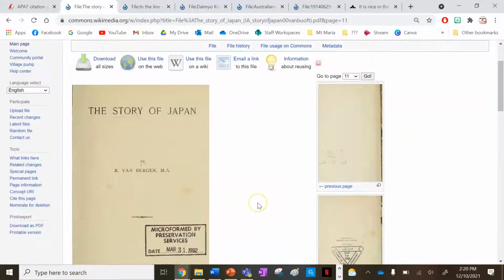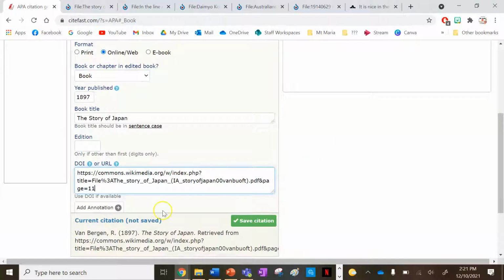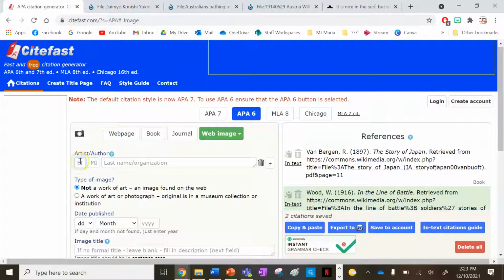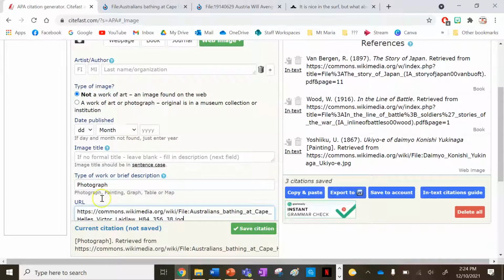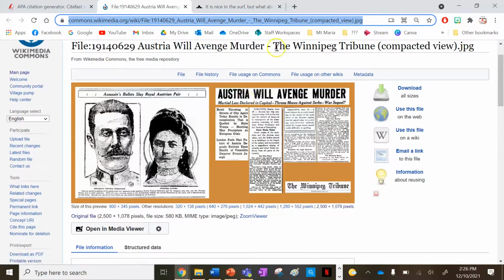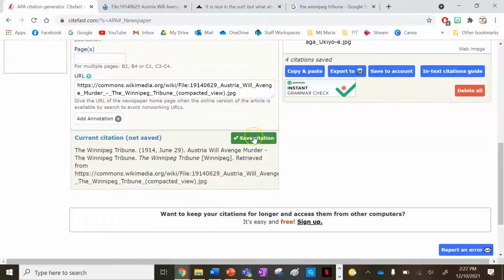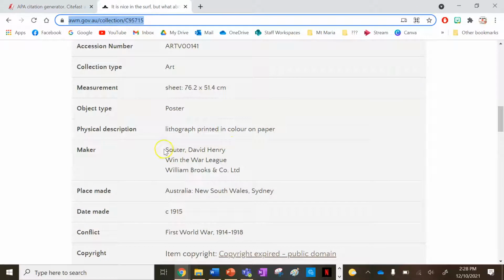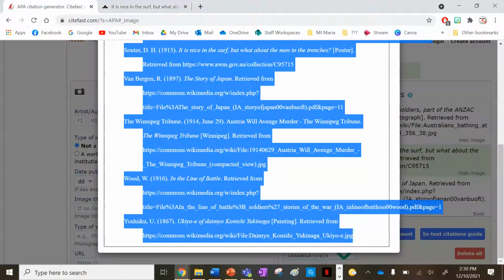How to make an APA6 reference list of historical sources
In this video, I record myself creating a reference list using APA6. The citations are from Japan under the Shogun and World War 1.